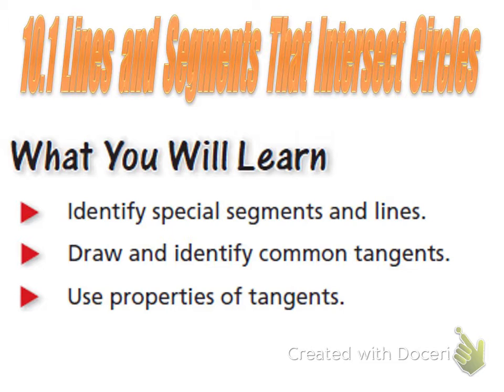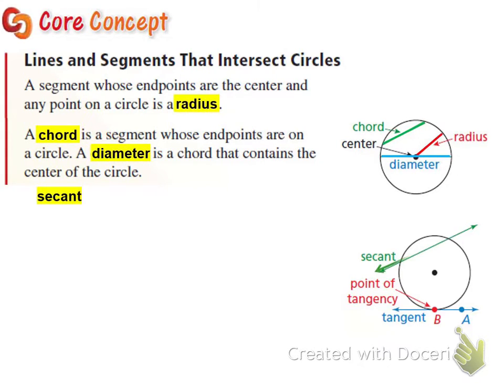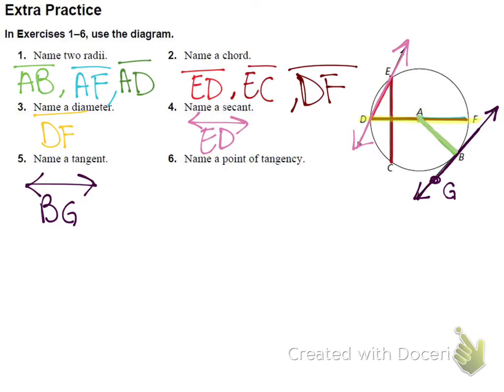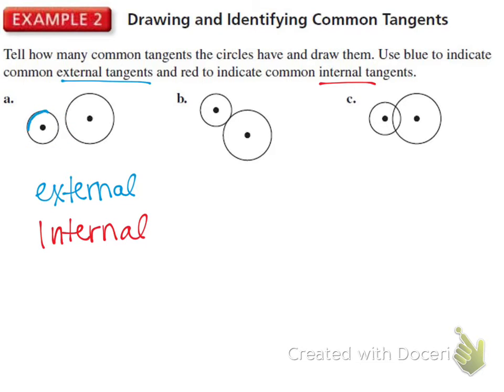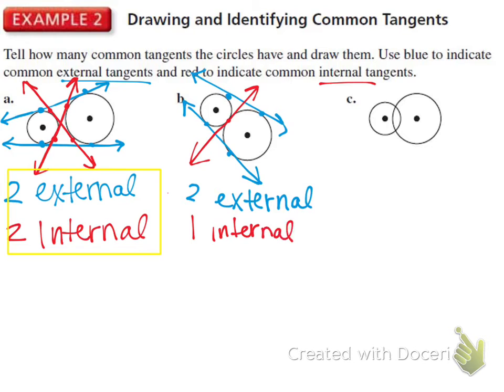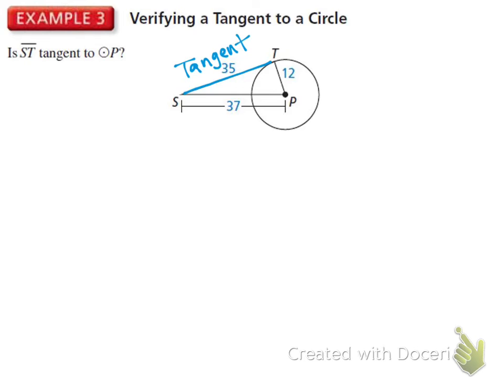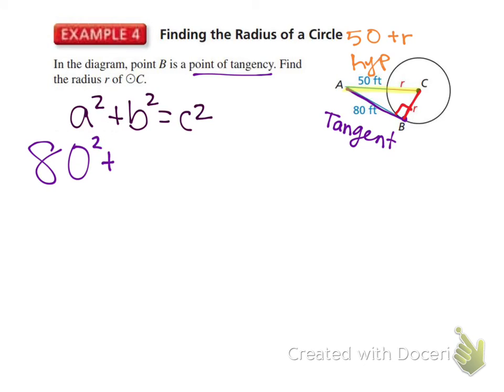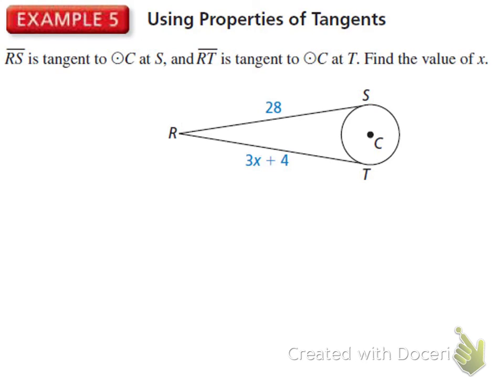10.1 Lines and Segments in Circles